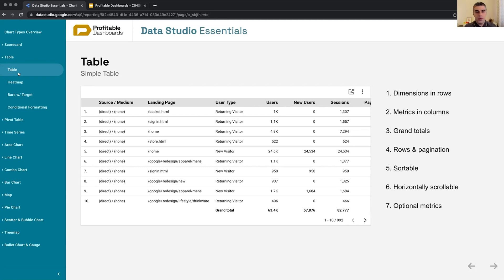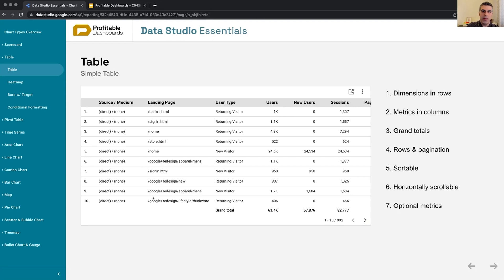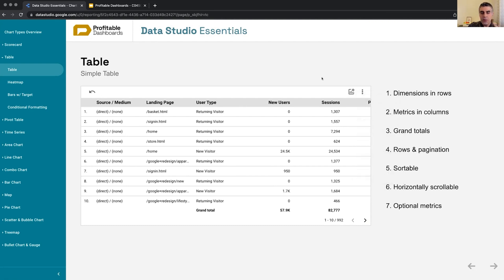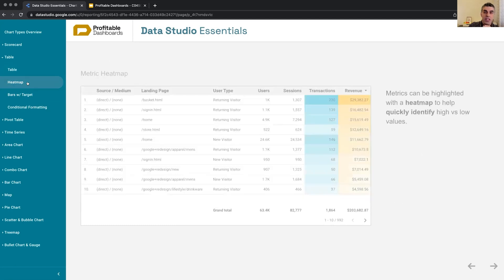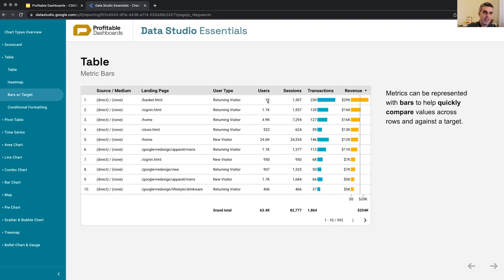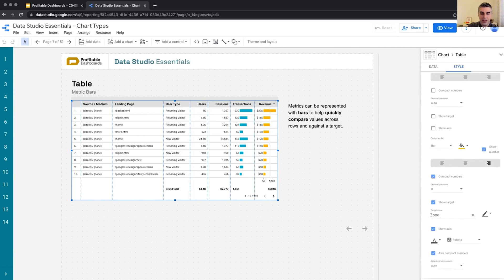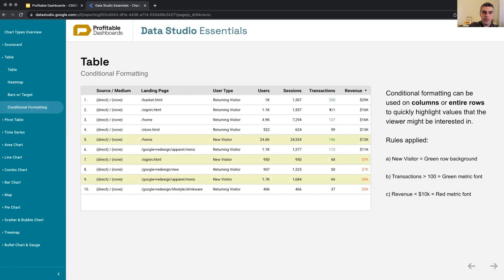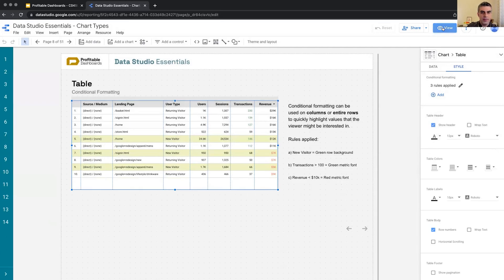2.3. Tables: Organize Data With Clarity (Looker Studio Masterclass) - (Google Data Studio Tutorial)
In this video, I'm going to teach you how to organize data with clarity using tables in Looker Studio. Tables can be a powerful way to communicate data and tell stories, and I'll show you how to make the most of them. We'll explore dimensions and metrics, learn how to add optional metrics, and navigate the updated tables interface. We'll also dive into techniques for highlighting values, such as heat maps, enabling bars, and setting targets, all to make your data easier to read and understand.

To further enhance your tables, we'll cover conditional formatting, which can help you quickly identify rows or categories of values based on specific criteria. With these techniques, you'll be able to create engaging, informative, and user-friendly tables that make your data shine.

00:00 The Role of Tables in Data Visualization
00:26 Time Series and Data Breakdown
00:44 Understanding Dimensions and Metrics
02:00 Recent Updates to Data Studio Tables
02:30 Identifying Trends with Tables
02:58 Heat Maps for Quick Value Identification
03:44 Using Bars to Enhance Data Reading
04:21 Setting Targets in Tables
05:01 Conditional Formatting in Tables
06:18 Q&A on Tables and Conditional Formatting

- Organize data using tables
- Explore dimensions and metrics
- Add optional metrics
- Navigate updated tables interface
- Highlight values with heat maps, bars, and setting targets
- Apply conditional formatting for quick identification of rows/categories

Most of the time, we do not need a fancy visualization to communicate a thought. A table can be a perfect way of telling a story and a good complement to other visualizations to provide details.

In this lesson we’ll learn everything about tables! From simple rows and columns, to using heatmaps, bars, metric targets, optional metrics, and conditional formatting.

2.3. Tables in Looker Studio

-- Why Use Tables?

While visualizations are great, sometimes a table is the perfect way to communicate data and tell a story. Tables can provide a more detailed view, complementing other visualizations such as time series charts.

-- Understanding Tables

In Looker Studio, tables display dimensions in rows and metrics in columns.

Dimensions describe properties of entities, while metrics are numerical values that count or measure entities.

-- Table Features

Tables can include grand totals, pagination, row numbers, and optional metrics. With Looker Studio's recent update, you can now have up to 100 metrics in a table and enable horizontal scrolling for easier viewing.

-- Highlighting Values

To make tables easier to read, Looker Studio offers several ways to highlight values:

1. Heatmaps - Display the highest and lowest values with different shades of color. This helps quickly identify high and low values, but isn't ideal for comparing different values.
2. Bars - Show bars along with numbers in each column for easy comparison of values and identification of trends and patterns.
3. Targets - Set a target value for a metric, which can be configured under the style tab when a table is selected.

-- Conditional Formatting

Conditional formatting can be applied to tables to highlight rows or values based on specific criteria. For example, you can change the background color for new visitors or highlight transactions above or below a certain value.

To access conditional formatting settings, select a table and go to the style tab at the top. You can define multiple conditional formatting rules and choose whether to change the background color, font color, entire row, or just the matching column.